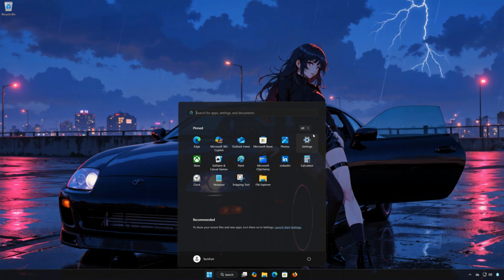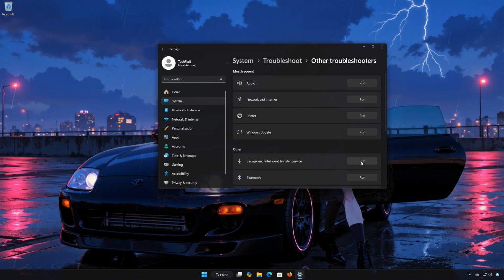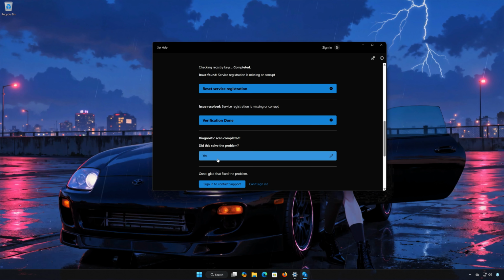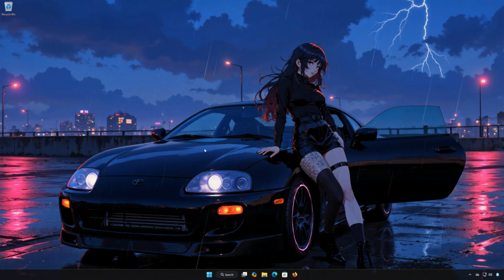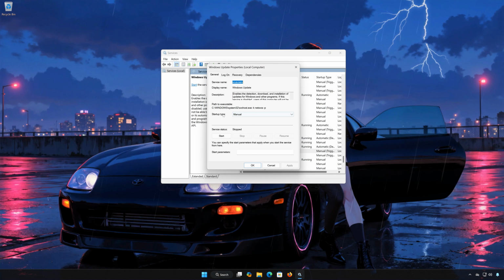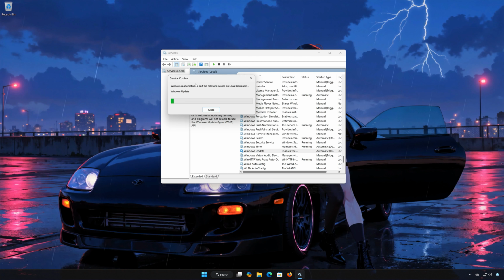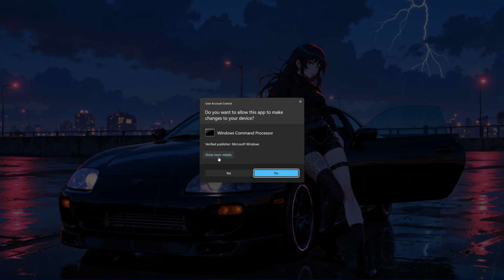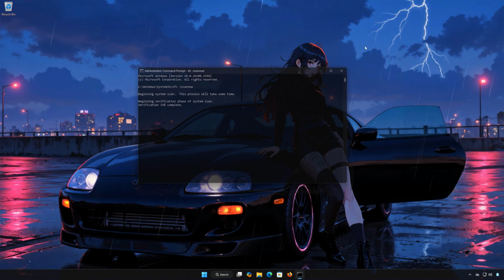Microsoft Store Error Encountered One Of The Update Services Is Not Running Properly FIX✅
This error appears when the Microsoft Store cannot access the services it depends on to download, update, or install apps. Essentially, one of the Windows Update or Store-related background services is not running or has failed.

Common Causes

1. Stopped or Disabled Windows Services
 • Key services such as:
 • Windows Update (wuauserv)
 • Background Intelligent Transfer Service (BITS)
 • Cryptographic Services
 • Microsoft Store Install Service (InstallService)
If any of these are disabled or not running, the Store will throw this error.

2. Corrupted Microsoft Store Components
 • Cache corruption in the Store can prevent it from communicating properly with Windows Update.

3. Pending or Failed Windows Updates
 • If your system has incomplete or failed updates, the Store may fail because it shares components with the Windows Update service.

4. System File Corruption
 • Damaged Windows system files can prevent services from starting automatically.

5. Third-Party Software Conflicts
 • Antivirus, firewalls, VPNs, or optimization tools may block or disable update services needed by the Store.

6. Incorrect Date, Time, or Region Settings
 • If system time or region settings are misconfigured, the Store may not validate requests to Microsoft’s servers.

Summary

The “One of the Update Services Is Not Running Properly” error means the Microsoft Store depends on a Windows background service that has failed, been disabled, or is blocked. Most often it’s due to stopped services, cache corruption, failed updates, or third-party interference.

Chapters:
0:00 - Intro
0:17 - Solution 1
1:19 - Solution 2
2:26 - Solution 3
3:18 - Outro